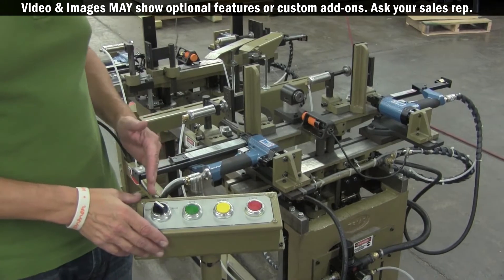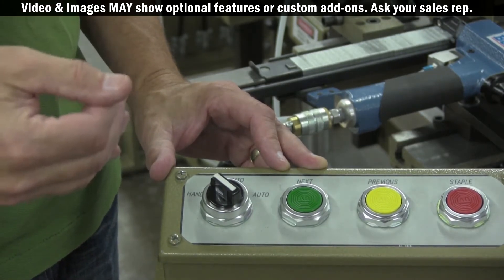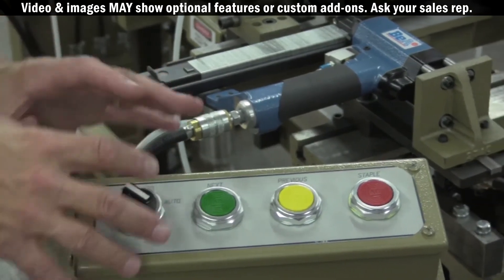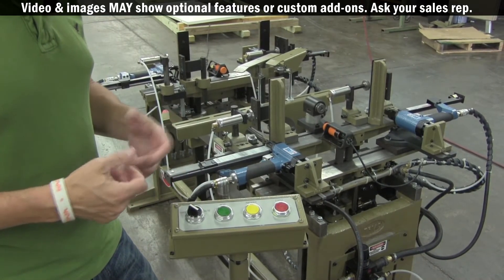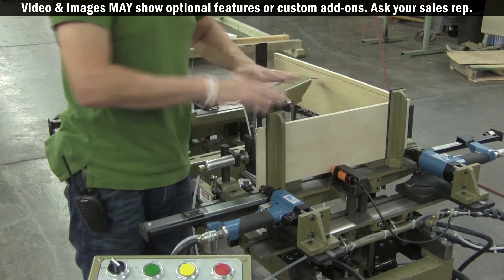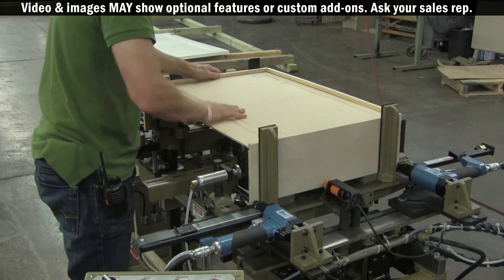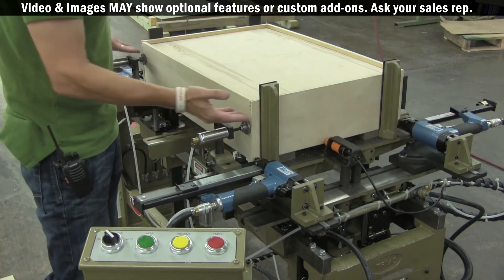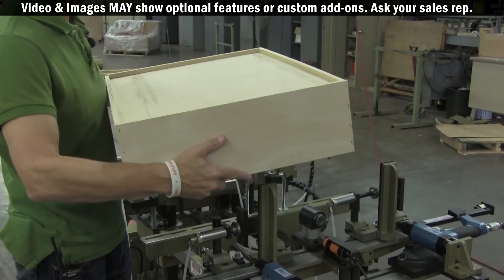Quick-View Triad Drawer Machine (with added options)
Triad Machine's head of the engineering department gives a quick demonstration of the Drawer Machine. This video may contain options or add-ons to our standard Drawer Machine. Ask your rep for details. 133.